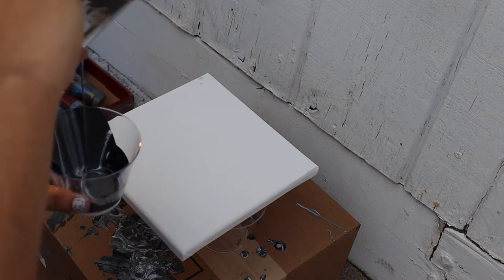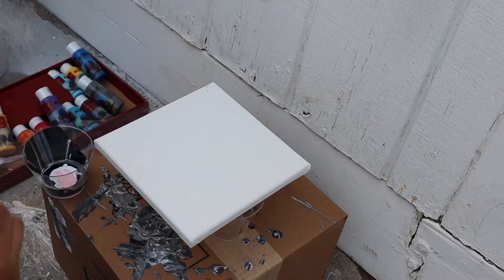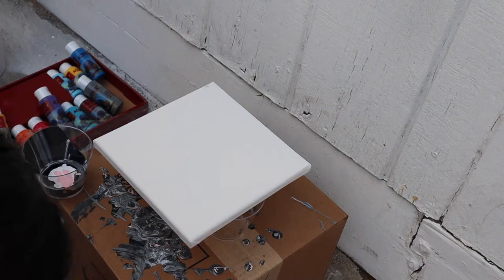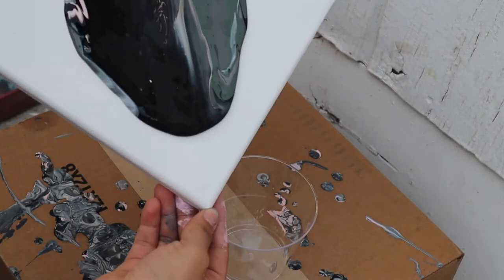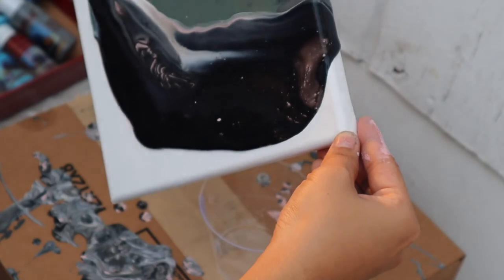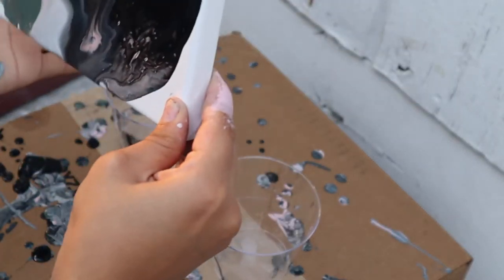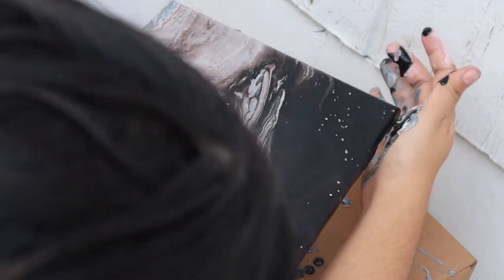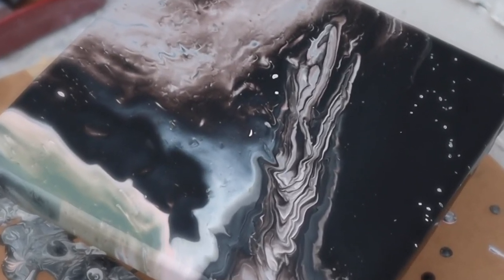ACRYLIC PAINT CUP FLIP (O.A.B.)